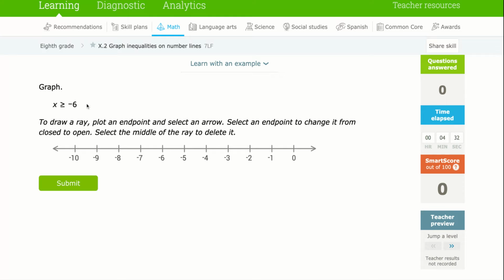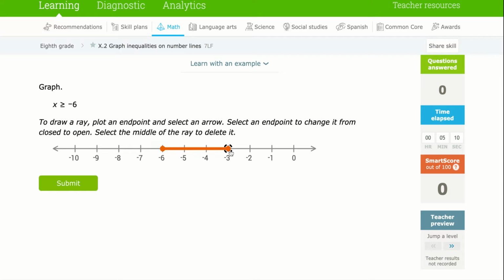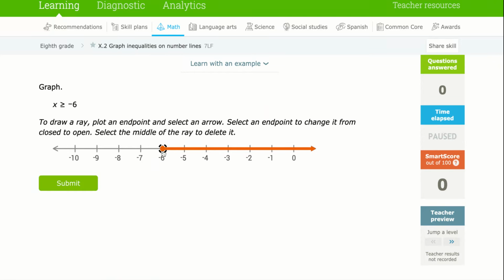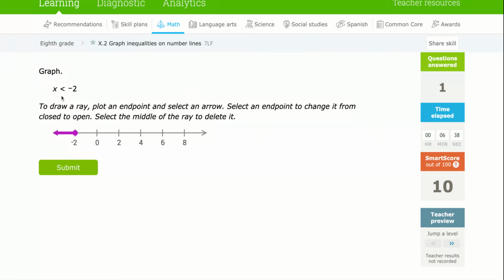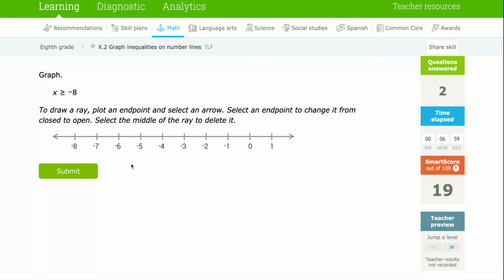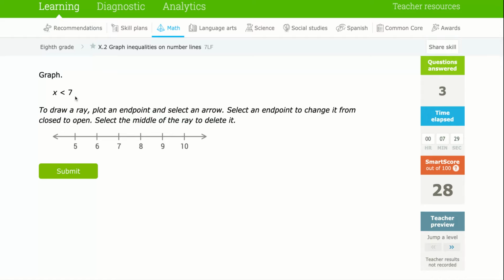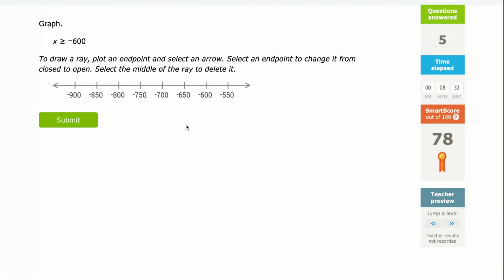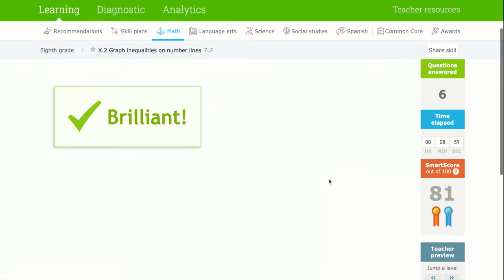IXL | Graph inequalities on number lines | 8th grade math